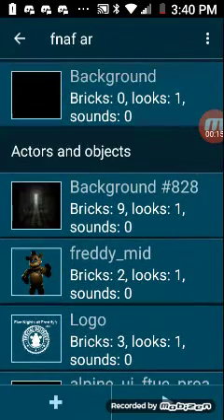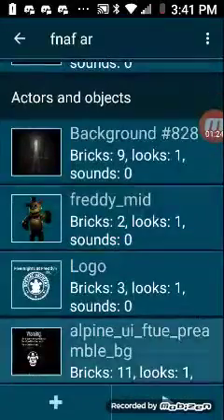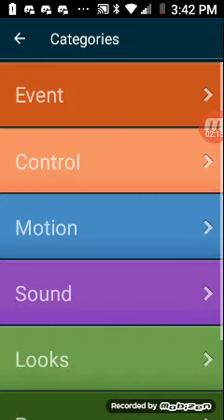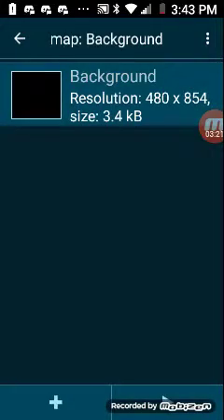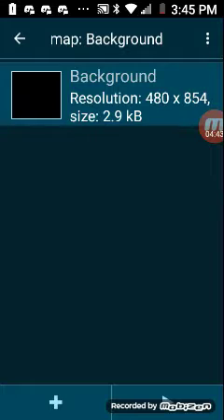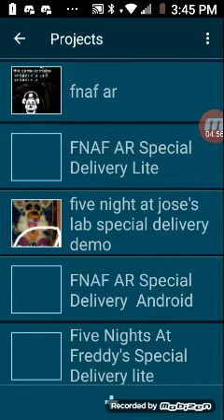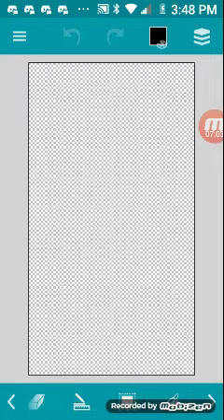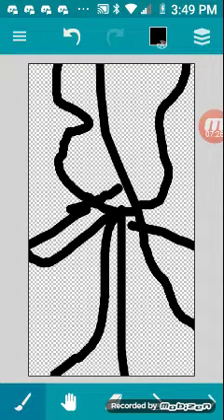How to make fnaf ar on pocket code part 3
Double upload tonight